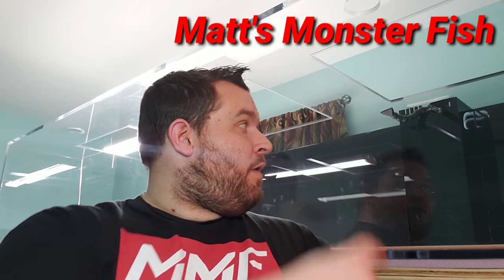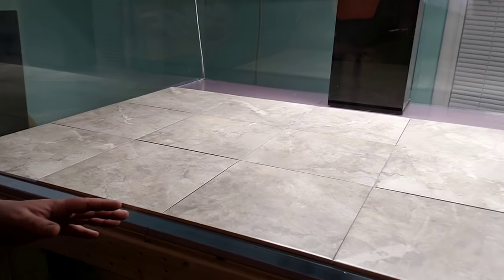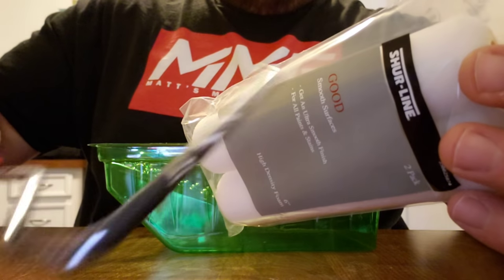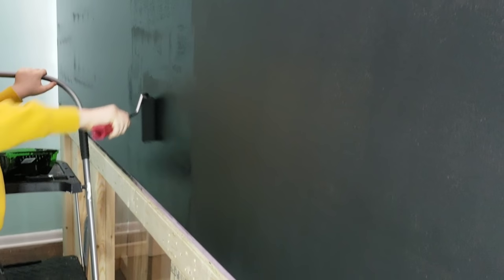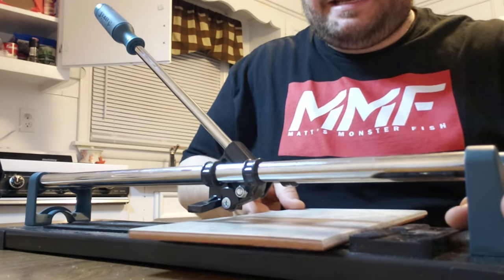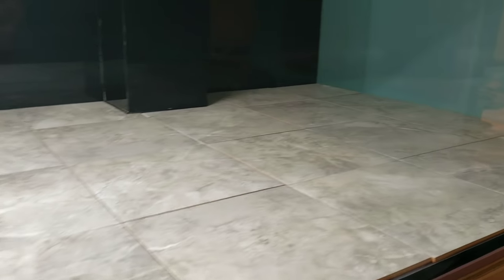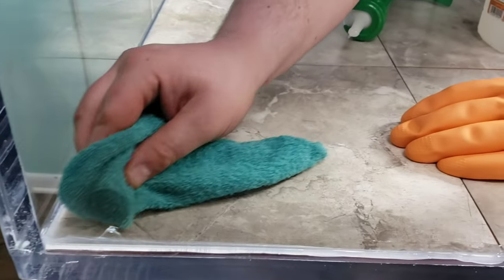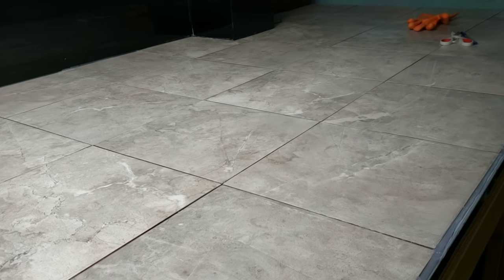Getting The MASSIVE AQUARIUM Set Up!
In today's video were going over what substrate I'm using on my 1,000 gallon acrylic aquarium. I'll be showing you how to add ceramic tile to an aquarium and how to go about cutting it! I'll also teach you how to silicone them into place.  Also I'm going to share an easy way to paint the background of your aquarium. Are you ready to see this giant filled with water? Well we're getting closer! Join me as I show you what's coming next on the 1,000 gallon fish tank!